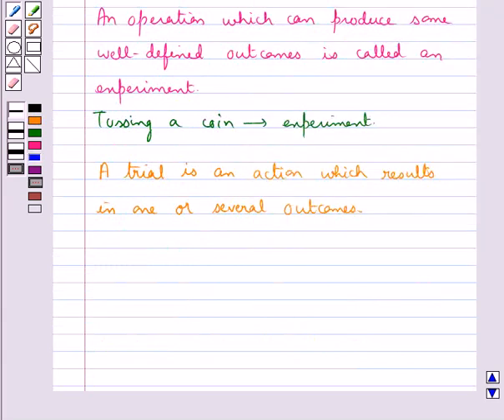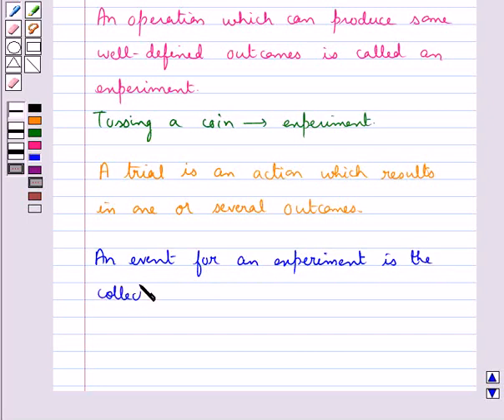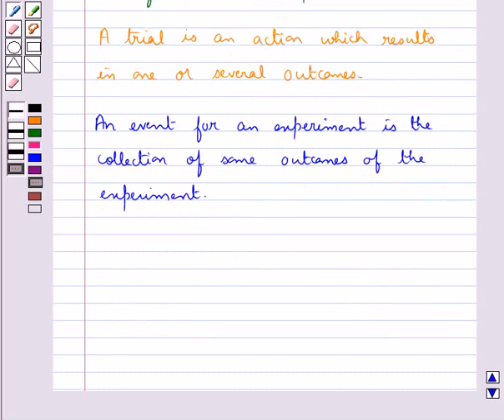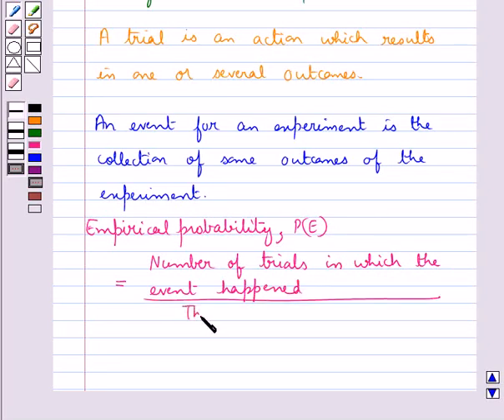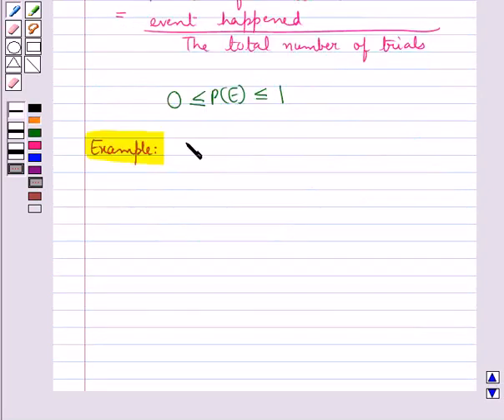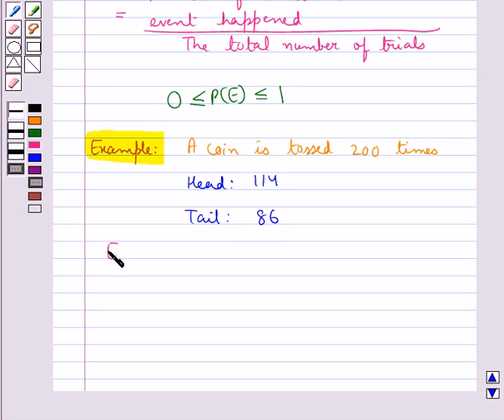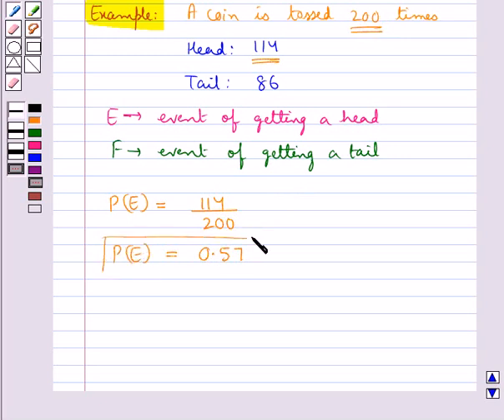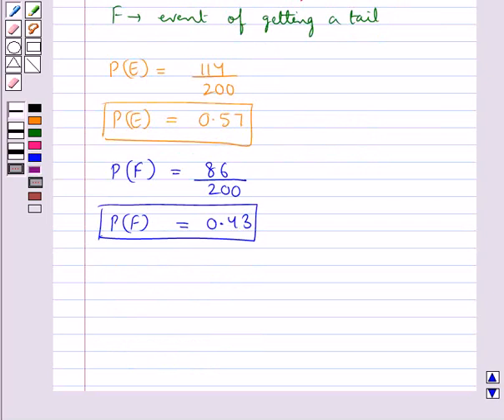Maths IX NCERT 2007 15 KC1